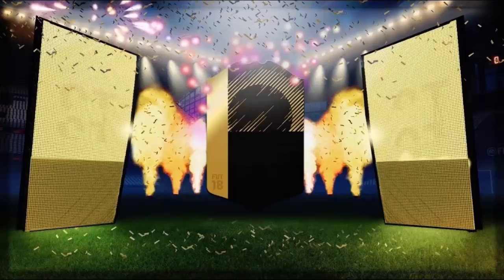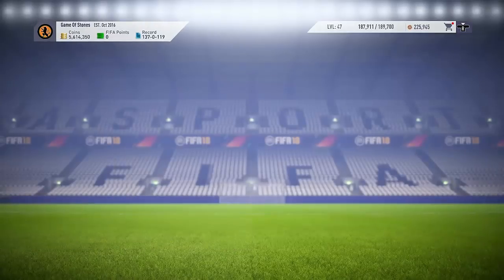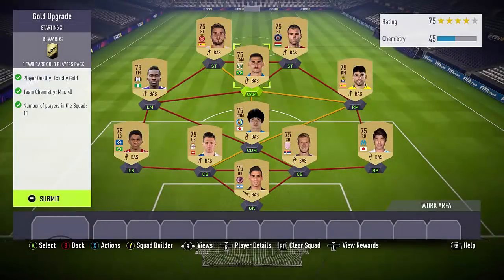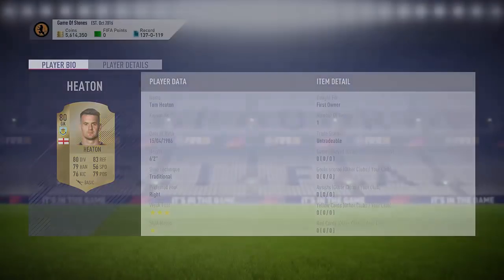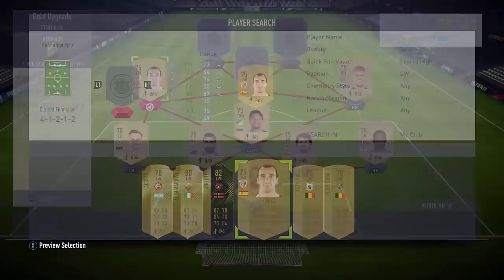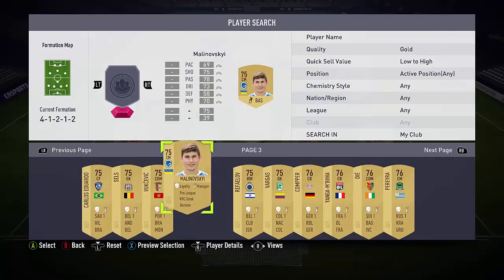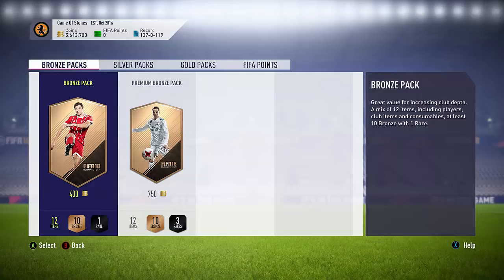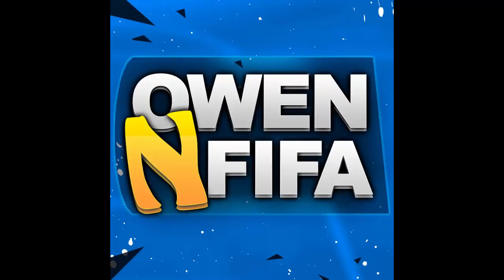HOW TO GET A BOARD DROP IN EVERY PACK?! FIFA 18 2 RARE PLAYER UPGRADE GLITCH! *TESTED*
*This video is a test, please let me know how it goes for you! Thanks for all the support*